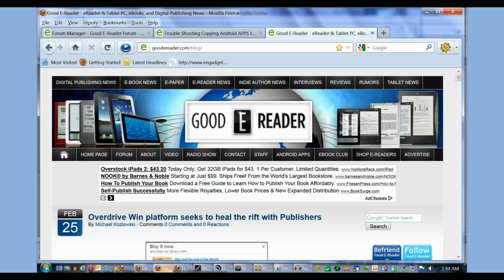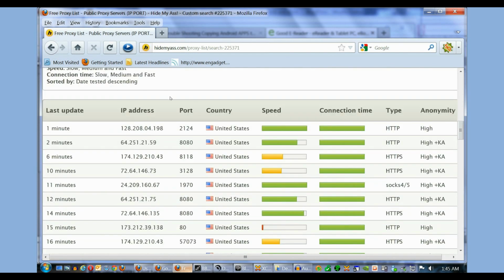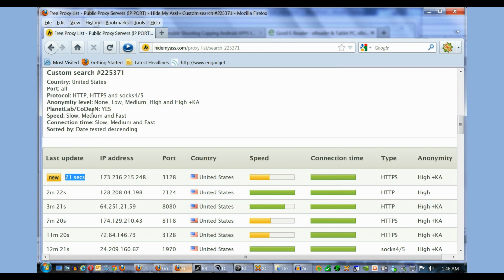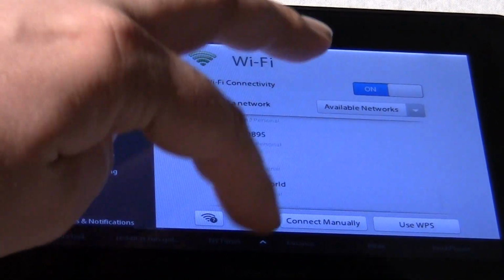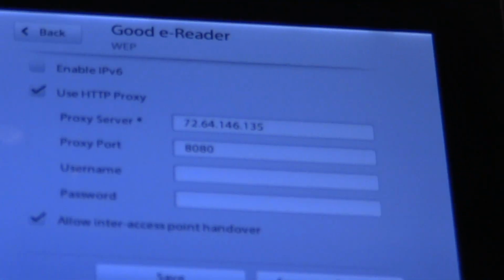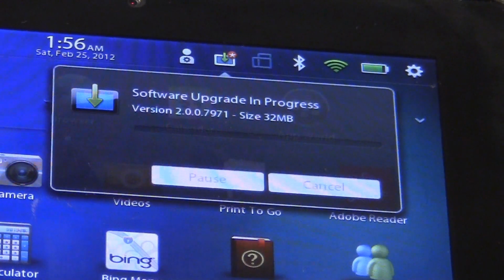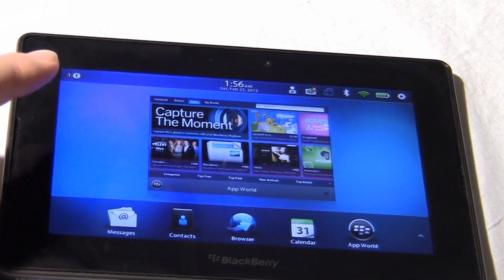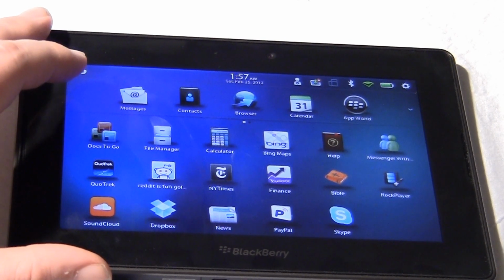How to setup a VPN with the Blackberry Playbook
Want to get Blackebrry Video, Blackberry Music, Blackberry Podcast, Shazam, Youtube and many more apps? This video documents all the steps  you need to take to find a VPN, enter it on your Playbook and then receive a new firmware update.

This tutorial is perfect for those who do not live in the USA but want to get the full selection of apps that the Playbook was intended for. This is very easy and opens up a ton of new content in App World.

Visit our Playbook App Store to get the latest Android converted apps to BAR format for your Playbook.